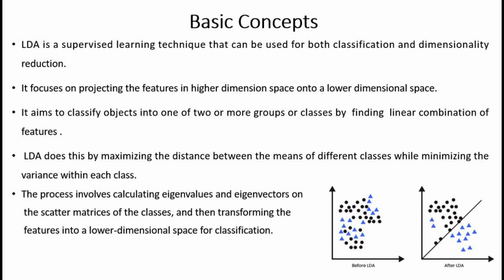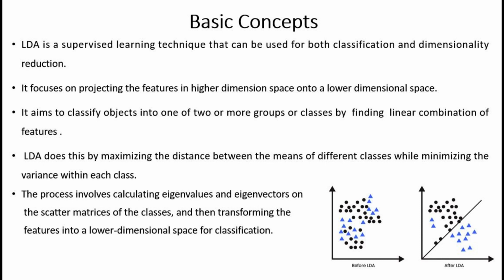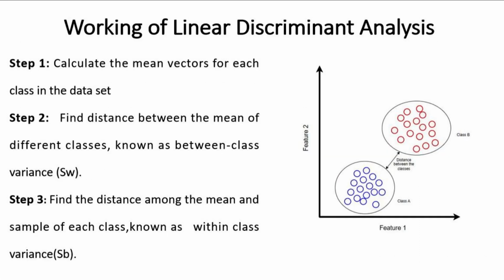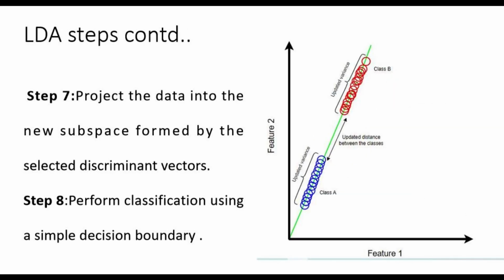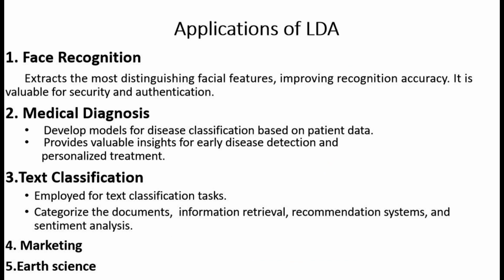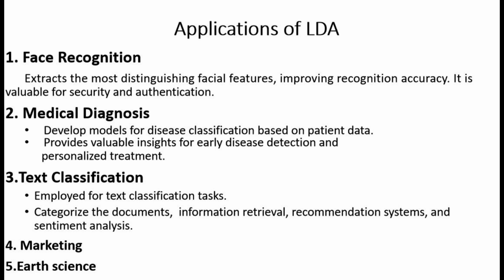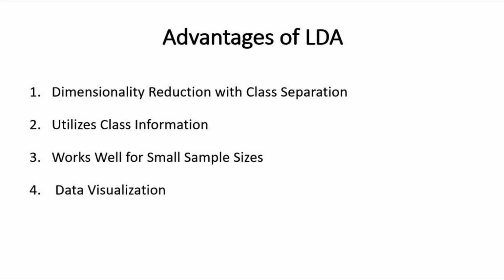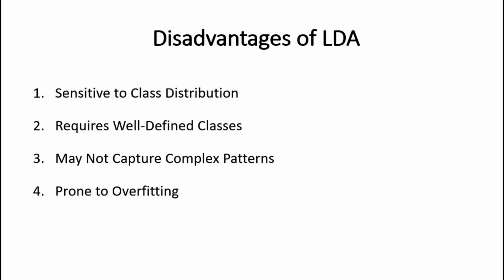LINEAR DISCRIMINANT ANALYSIS IN MACHINE LEARNING(LDA)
This video contains the basic concepts of Linear Discriminant Analysis in machine learning.It also discusses about the steps of working of LDA, uses, advantages, disadvantages of LDA.  The contents will be helpful for beginners and can be able to study within short time of 5 minutes before exams or tests.It is explained in a simple manner.